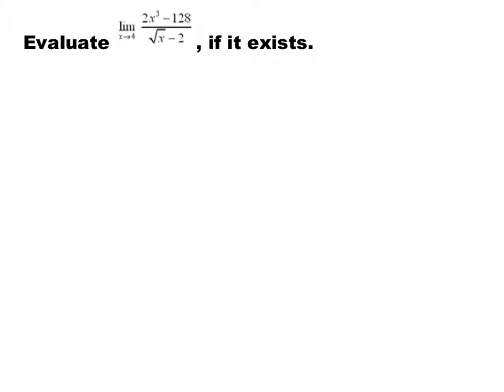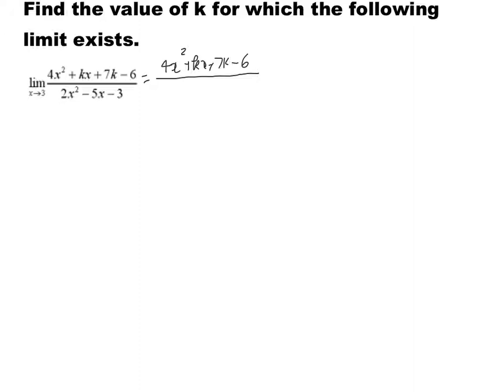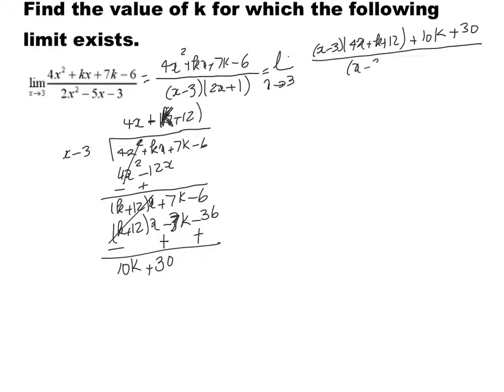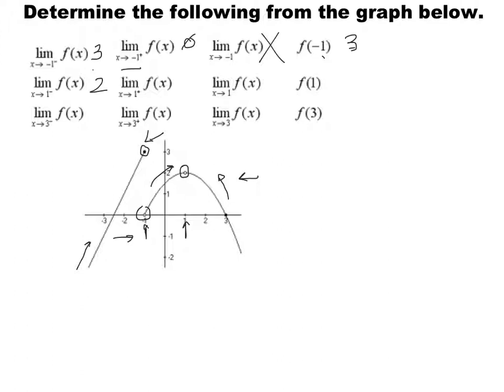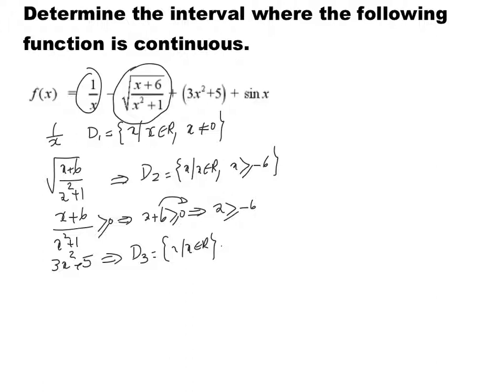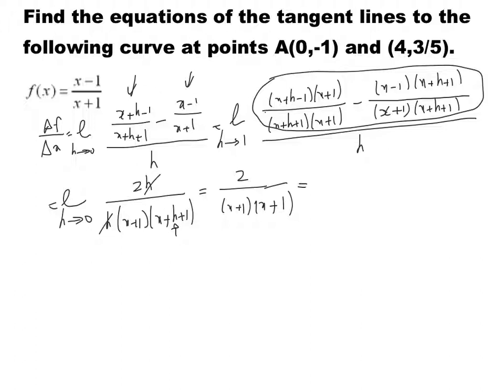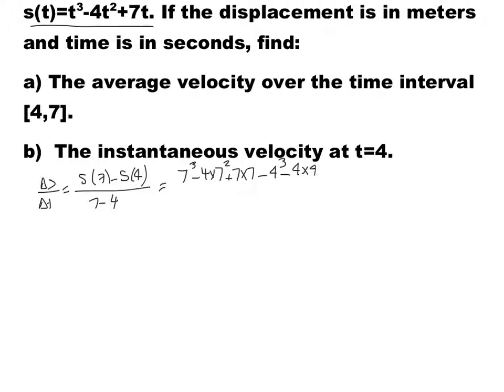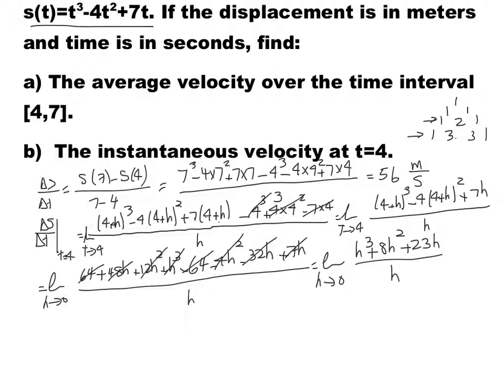mcv4u0-1.4 limits examples